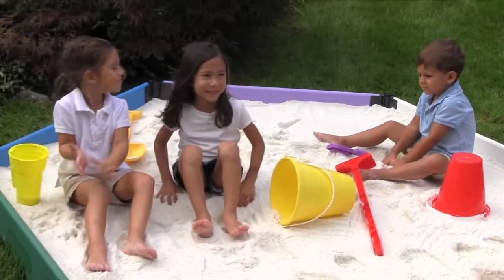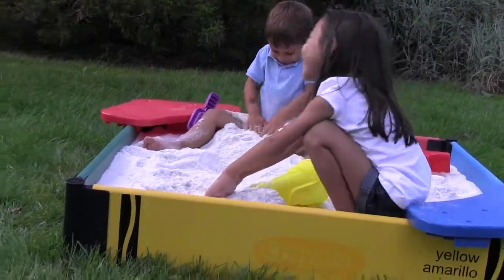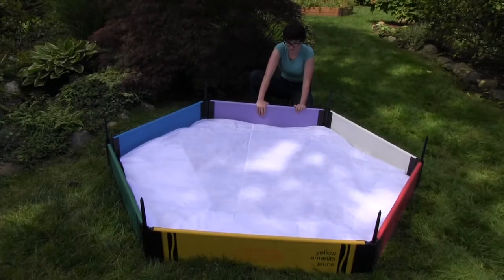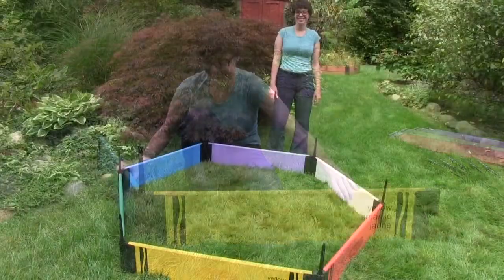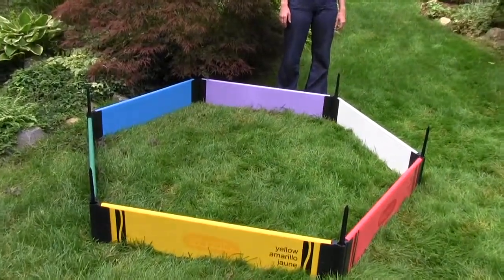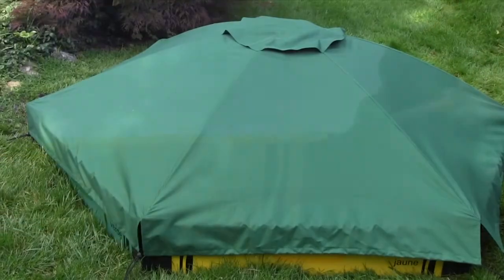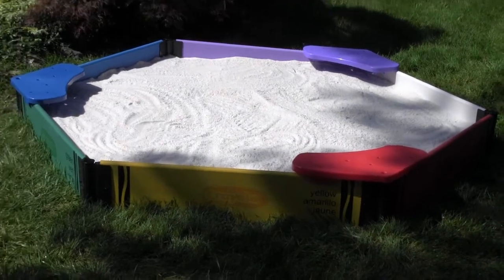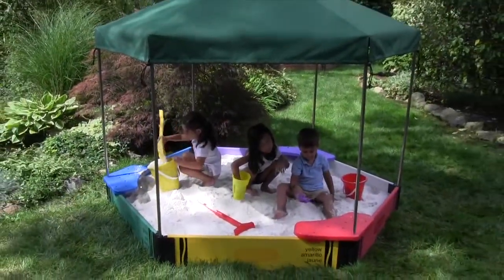Anthony Topping Sandbox How To 1